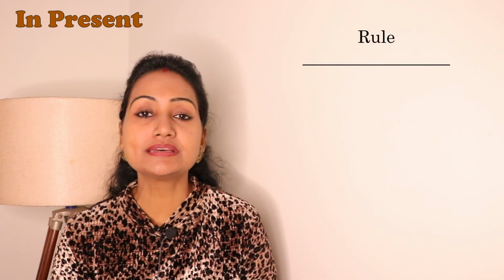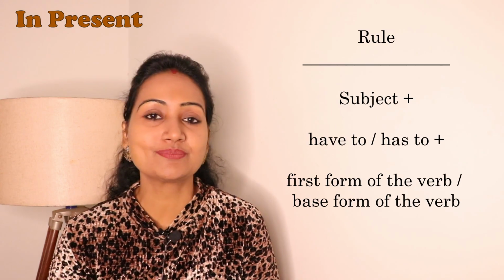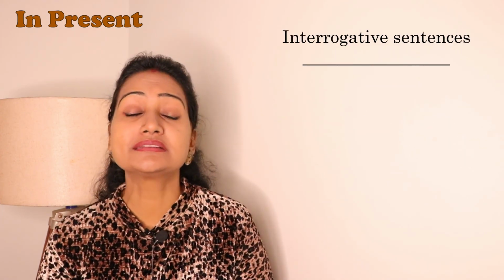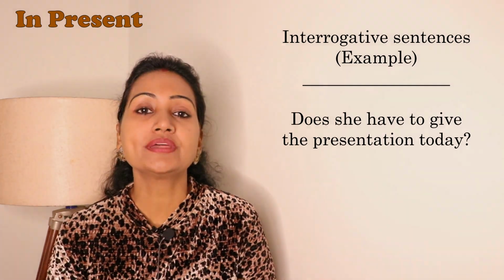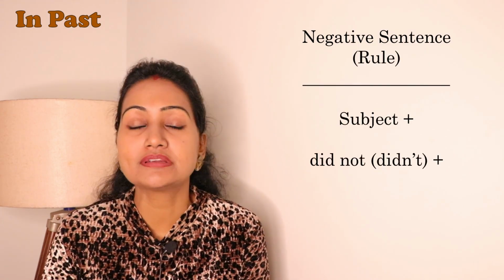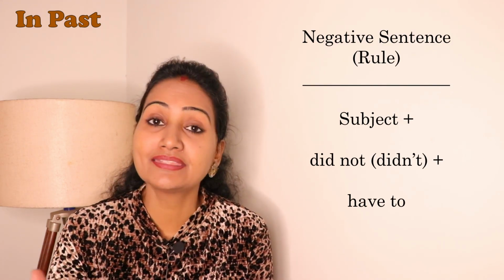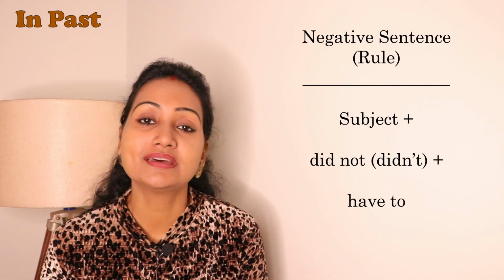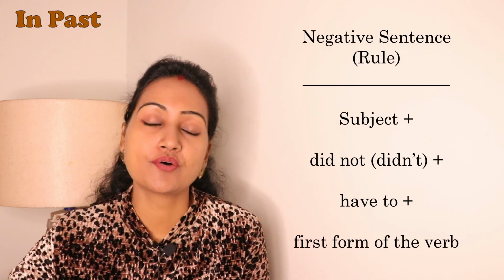How to use 'Have to', 'Has to', 'Had to', and 'will have to'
In this video, I will tell you how to use 'Have to', 'Has to', 'Had to', and 'will have to' in different sentences.

Chapters:
00:00 Introduction
00:23 Forms and use
00:54 In Present
04:41 In Past
07:49 In Future